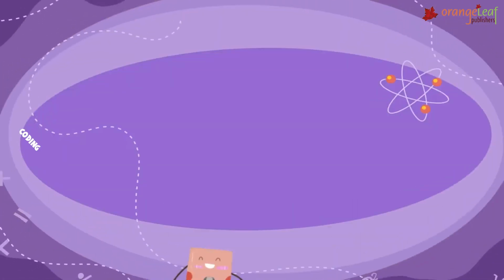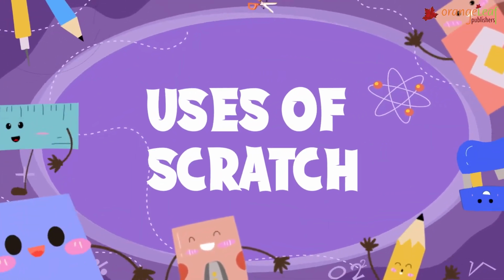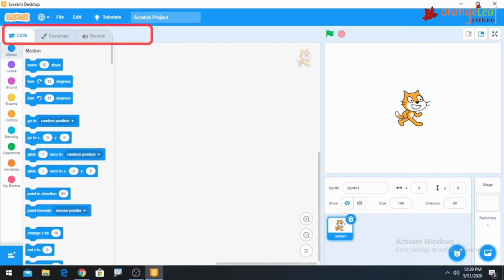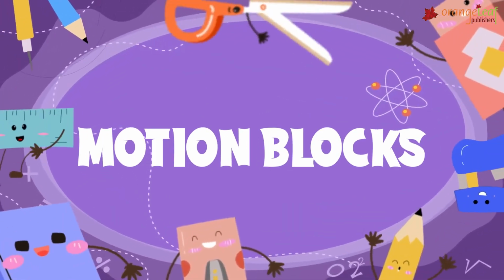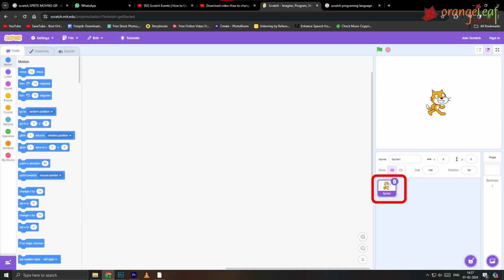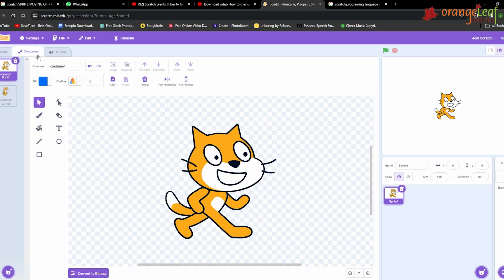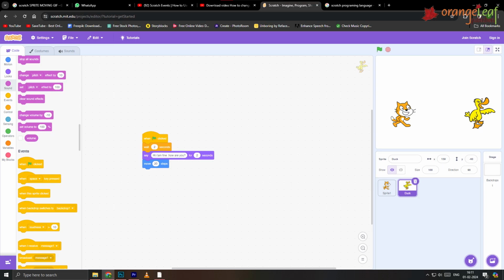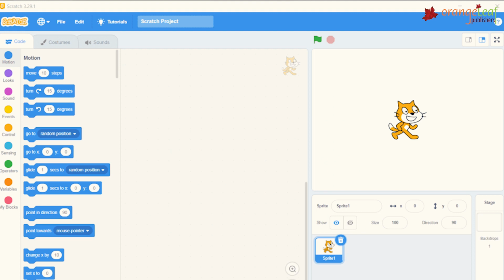INTRODUCTION TO SCRATCH | CLASS 3 | CHAPTER 8